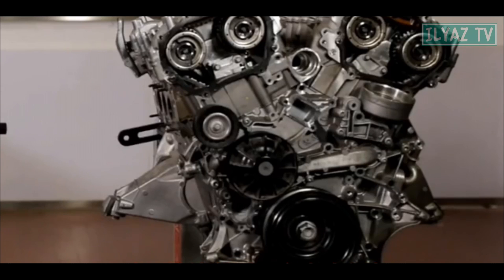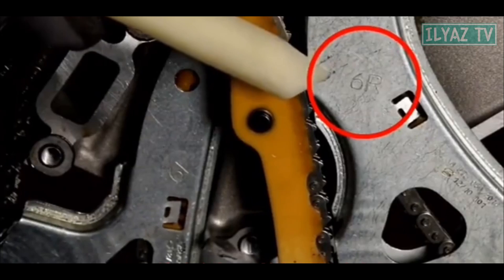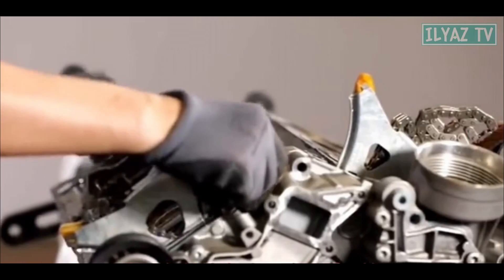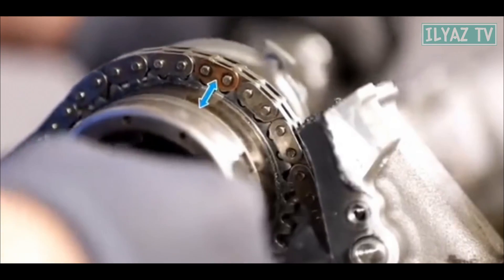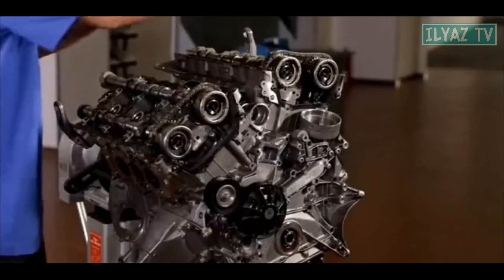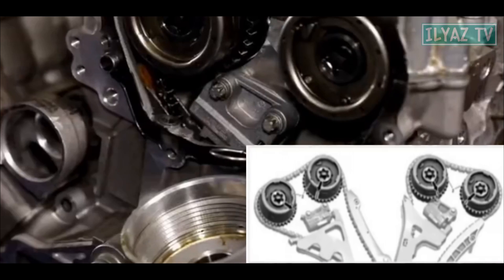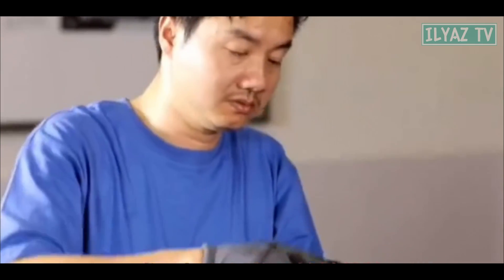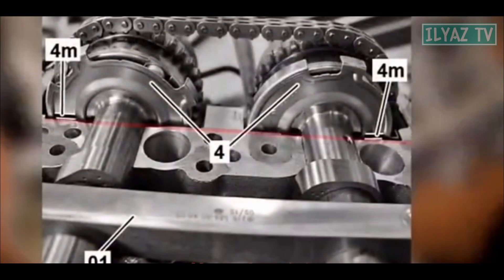Mercedes Engine M276 M278 Timing Chain Installation and Camshaft Position Adjustment